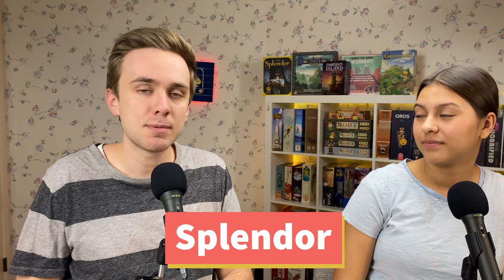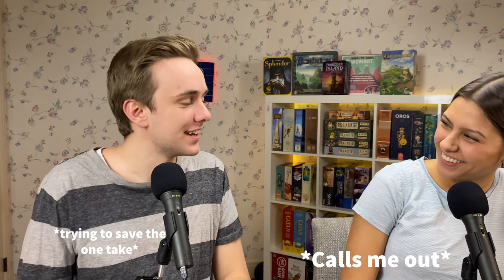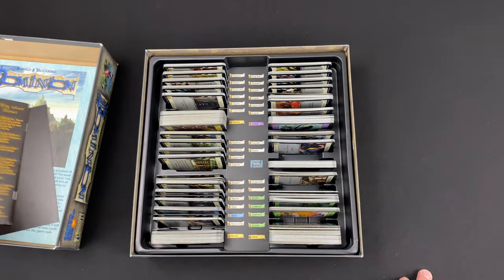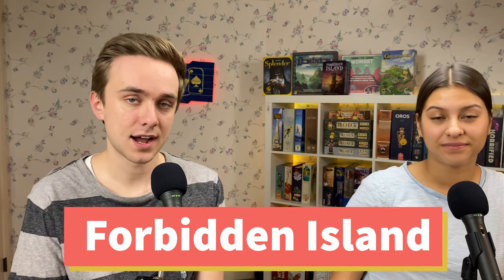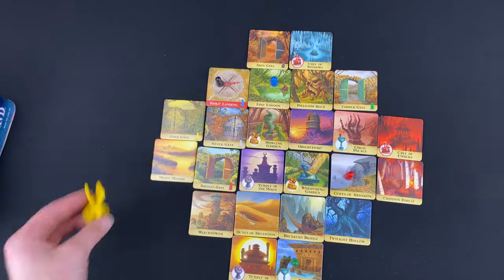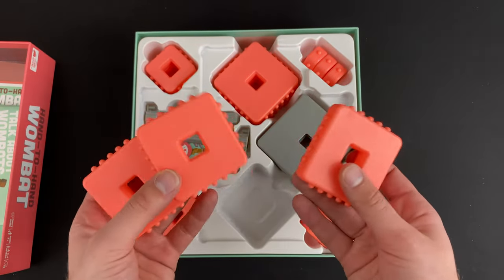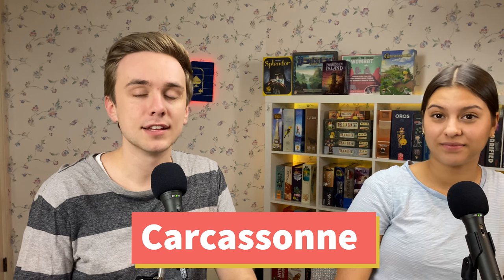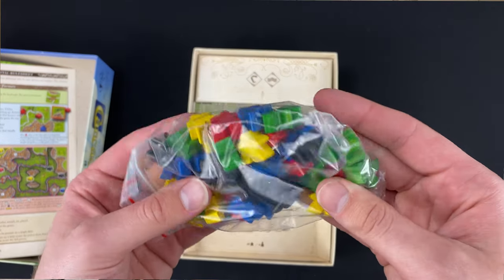Board Games for Beginners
These are some of our favorite board games for people to start out with! let us know down below what your first game was.